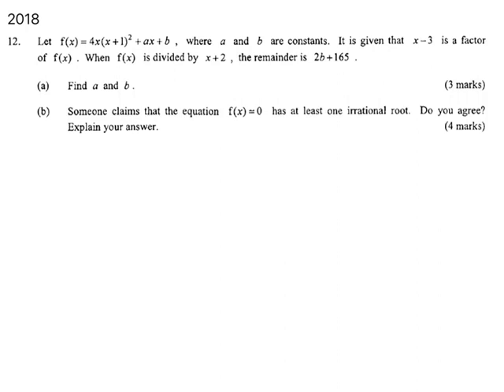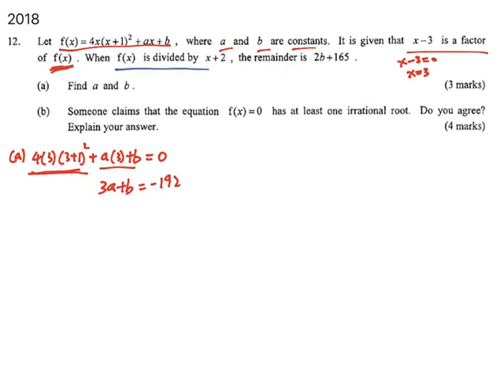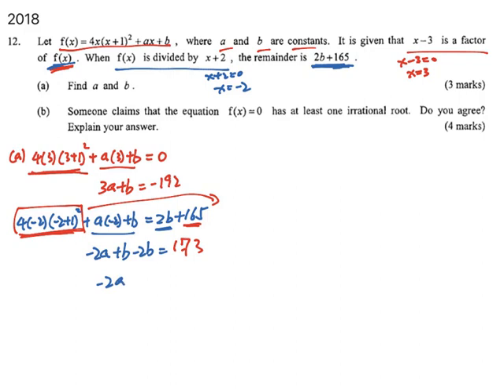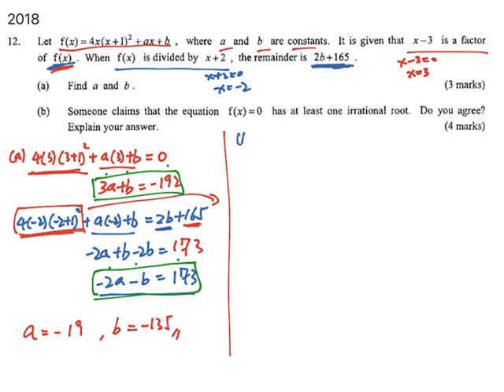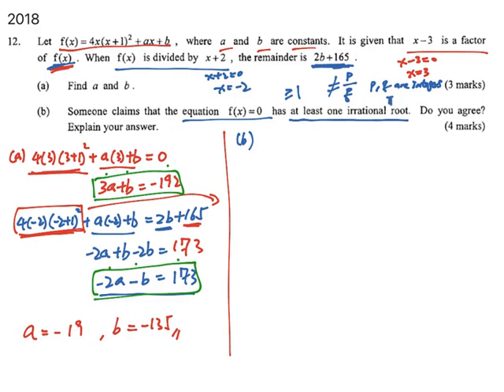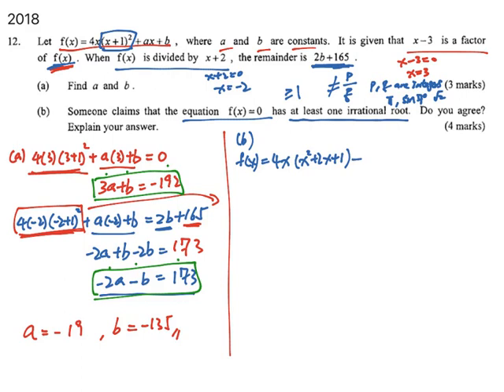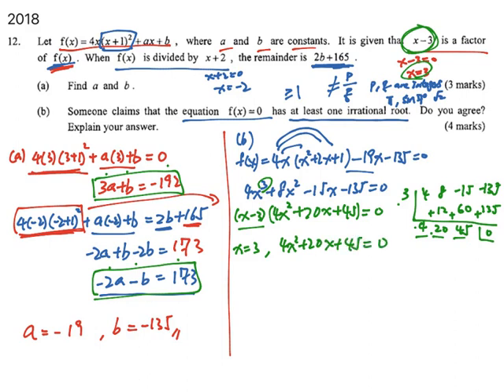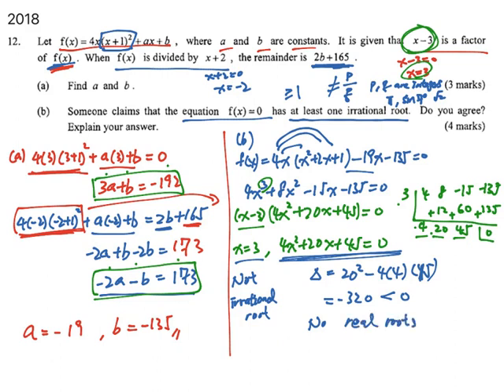2018 P1 Q12